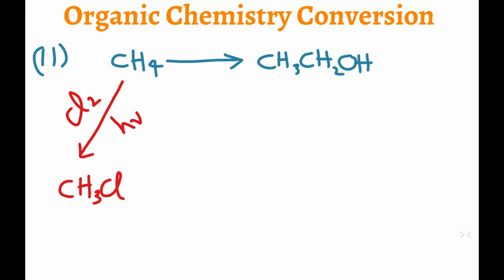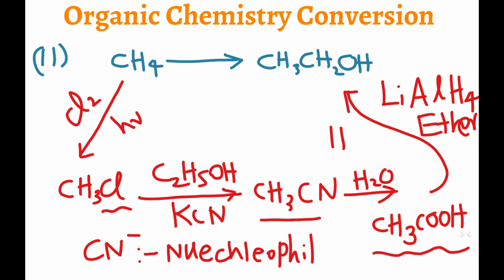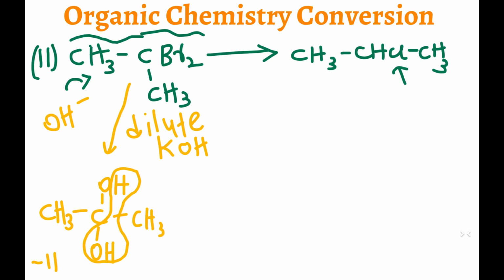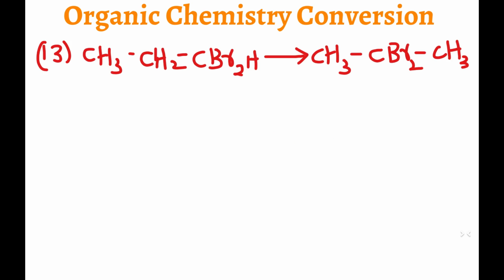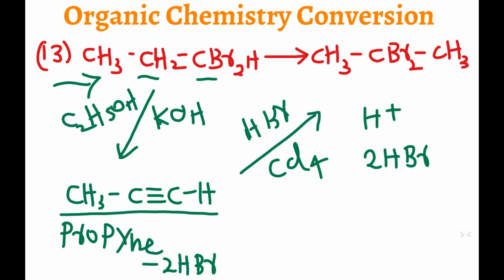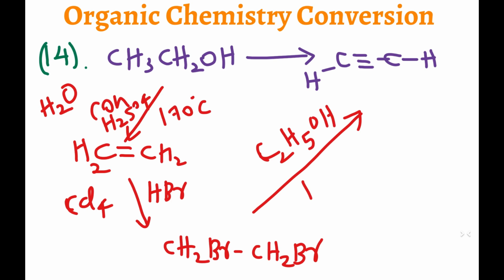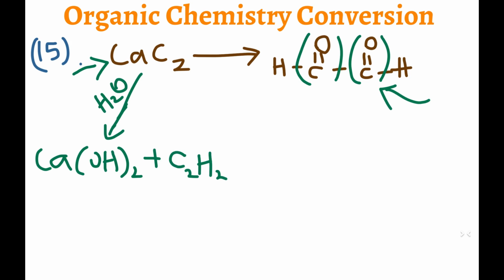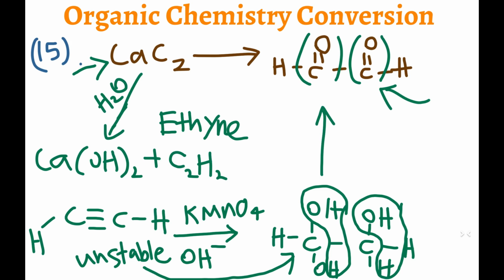Organic chemistry tutor|Organic chemistry Conversions and reactions| conversion 35-40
3D block Colors All colors

In this channle we teach you chemistry tricks.
Basically Organic chemistry tricks,lessons and physics and maths.
chemistry organicchemistry organicchemistryconversions inorganicchemistry CBSEboardexam cbsechemistryclass12 cbsechemistryclass12syllabus cbseorganicchemistry12 cbseorganicchemistryclass11 cbse11organicchemistry neetchemistryquestions neetchemistrycrashcourse neetchemistrych1 neetorganicchemistry neetorganicchemistrytricks neetorganicchemistryoneshot alorganicchemistryinenglish alorganicchemistry chemistryorganicsinhala chemistryorganicrevision chemistryorganicreactions ukchemistryolympiad ukchemistrychallenge ukchemistryclasses organicchemistryusa chemistryeurope americanchemistry chemistryusa uschemistryolympiad American chemistry class
American chemistry syllabus#Organic chemistry tutor